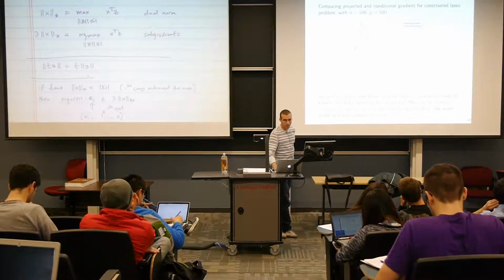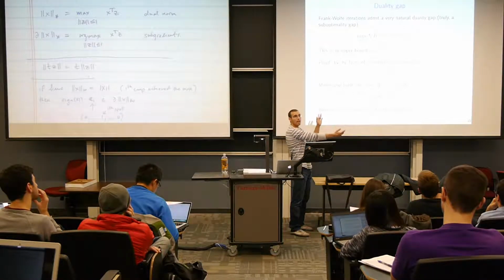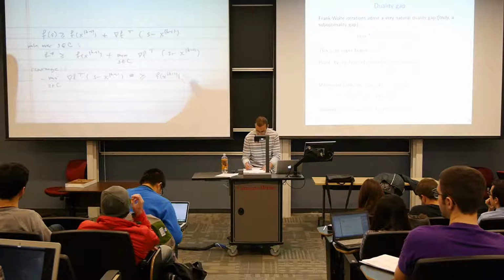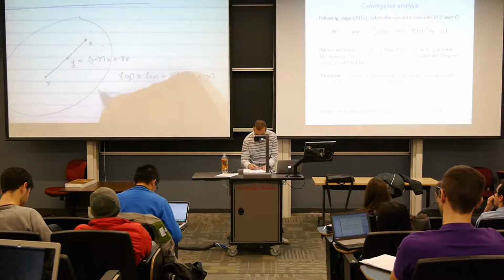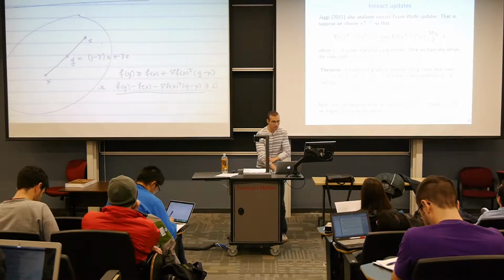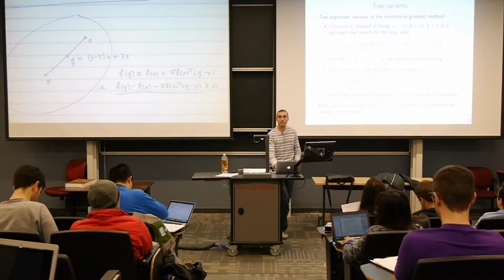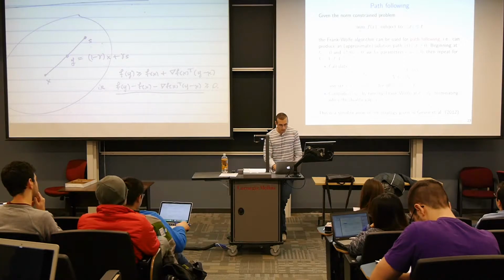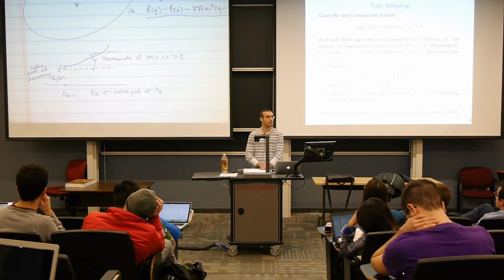Lecture 24 (part 2): Conditional gradient method